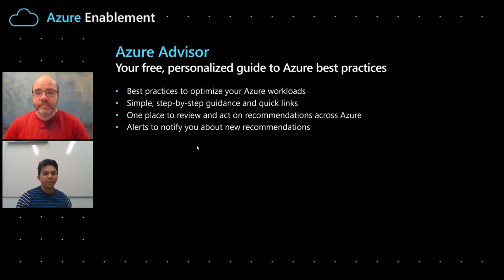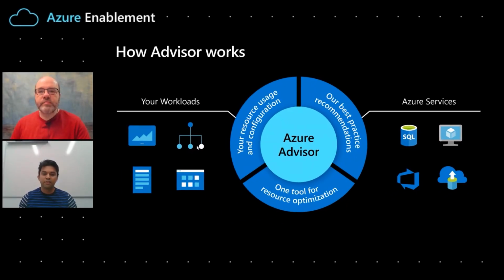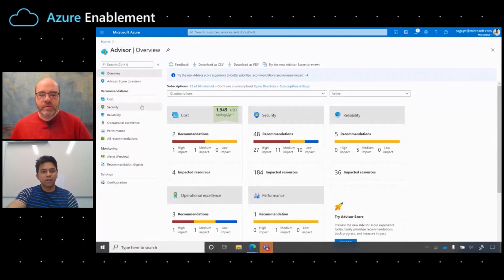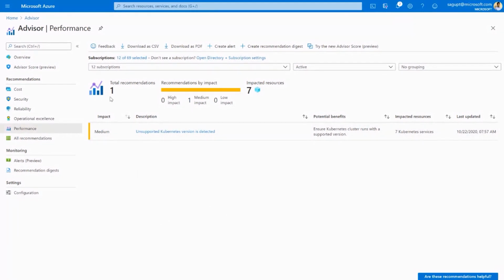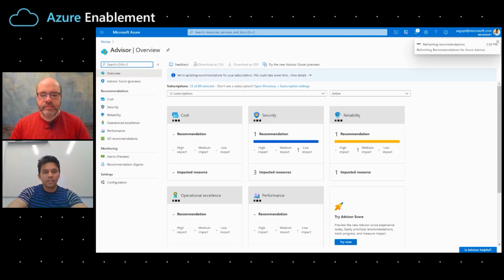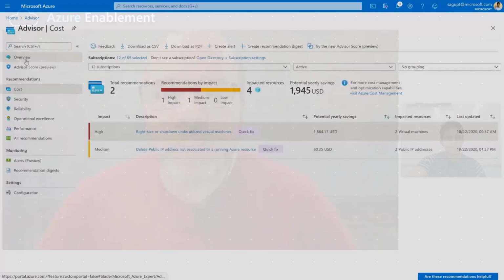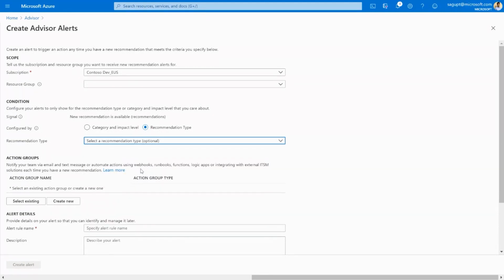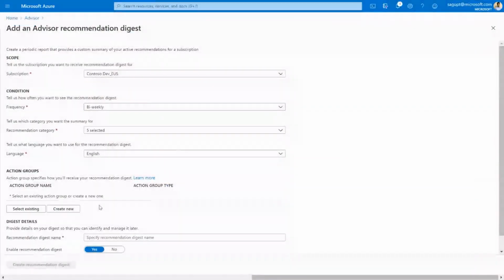Essential advice for improving your Azure workloads (Part 1) | Well-Architected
In this episode of the Microsoft Azure Well-Architected Series, Saket Gupta joins David Blank-Edelman to discuss Azure Advisor and share essential advice for improving your Azure workloads.

0:00 Introduction
1:02 How to handle the responsibility of cost optimization, operational excellence, performance    efficiency, reliability and security at the workload level
2:30 How Azure Advisor works and how it can help
5:01 Example architecture scenario
7:05 Azure Advisor Demo
14:00 How to manage Azure Advisor recommendations